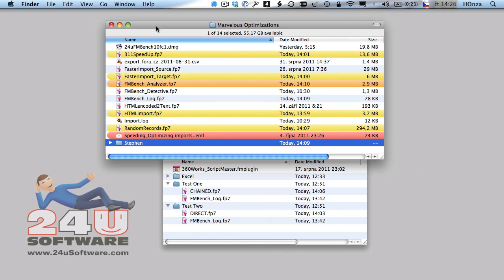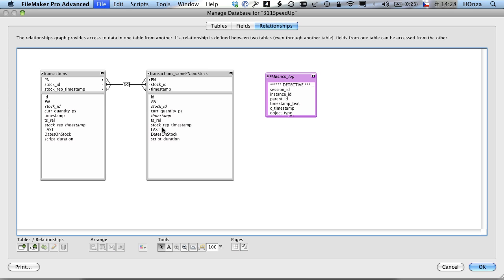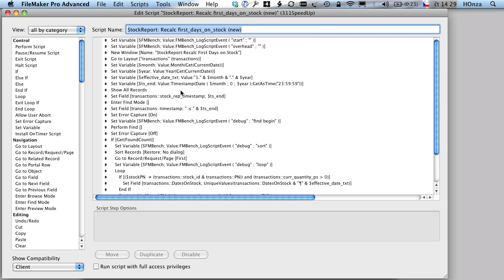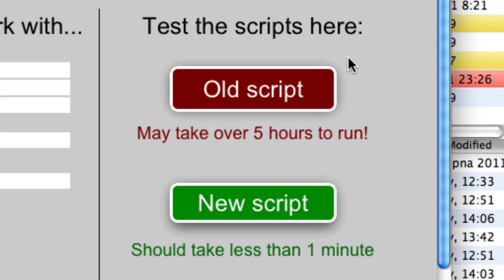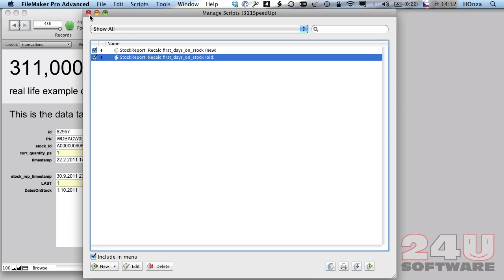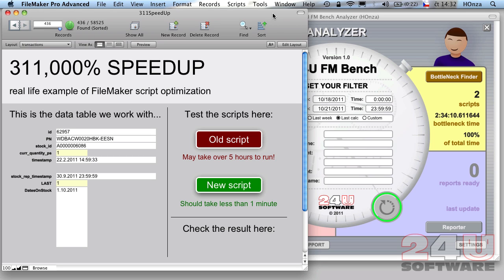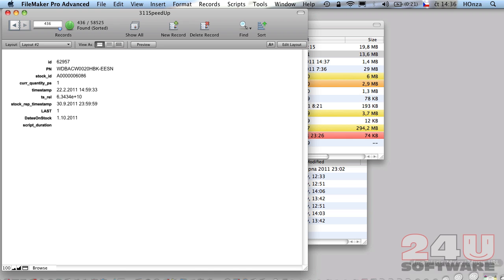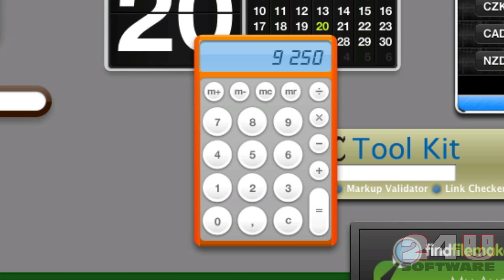Marvelous Optimization #1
First FileMaker optimization example from HOnza's session Marvelous Optimizations recorded at the Pause On Error unconference in London, October 2011.